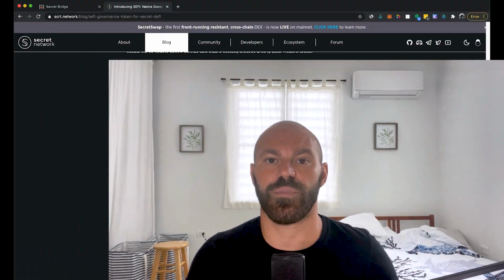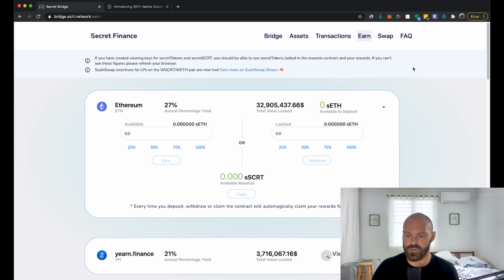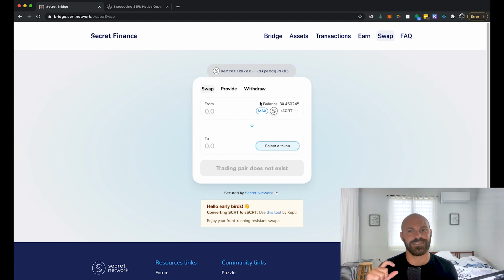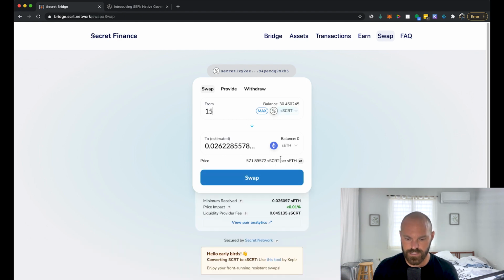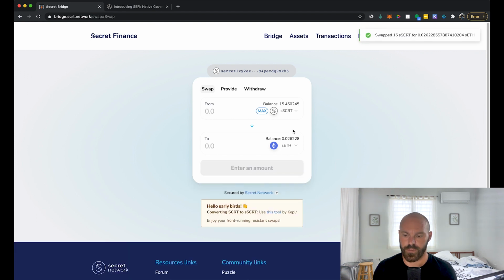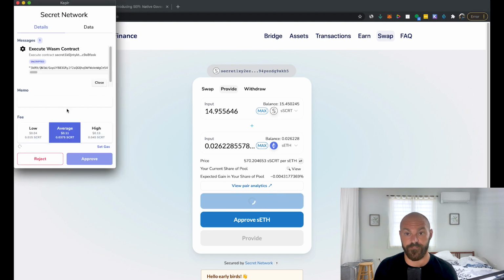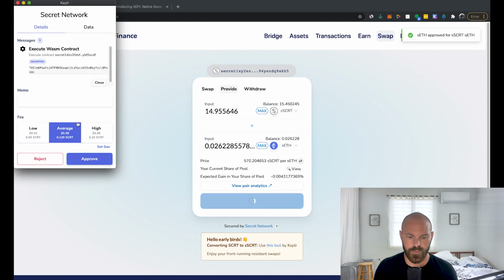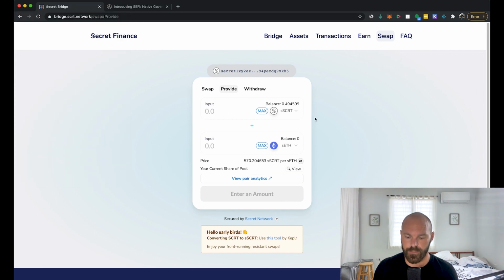SecretSwap LP Tutorial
Secret Network ($SCRT)- SecretSwap LP Tutorial

Secret Network Discord: chat.scrt.network

How to Create a KEPLR Wallet video walks Secret Network bridge mining users through how to provide double-sided liquidity on SecretSwap.